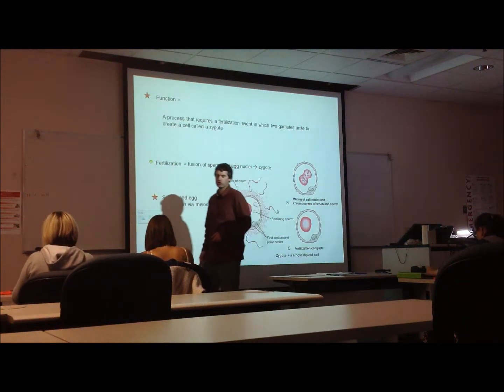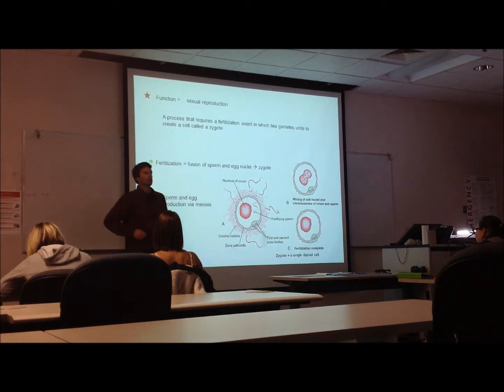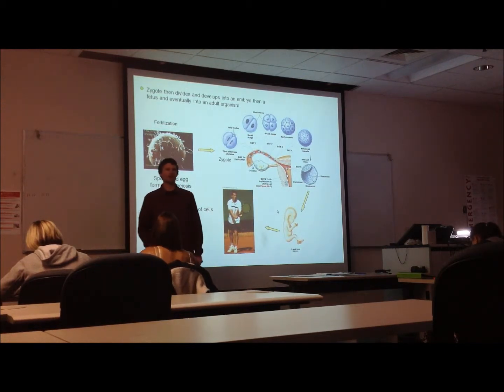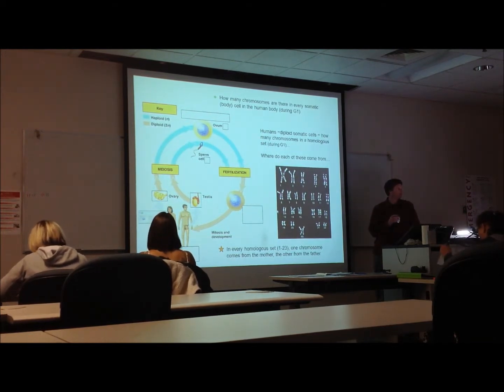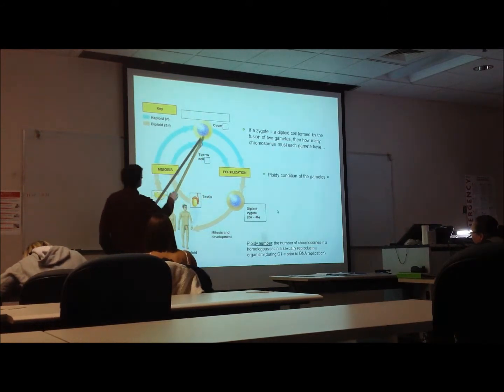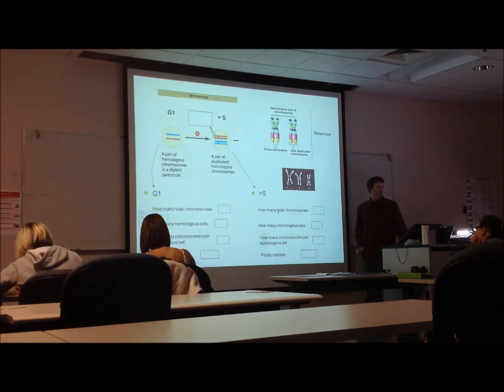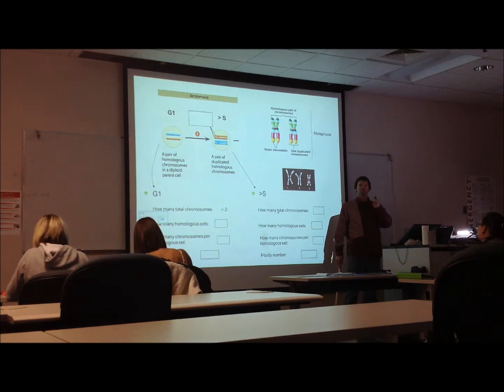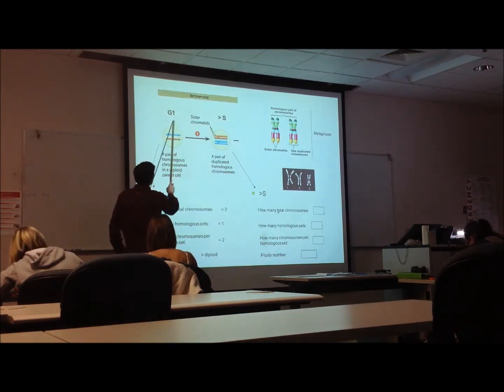Picha Mitosis-Meiosis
Everett Community College, BIO 211 Cellular Biology: lecture sample